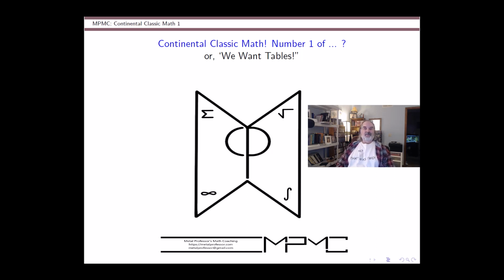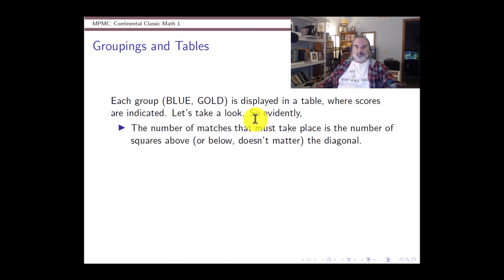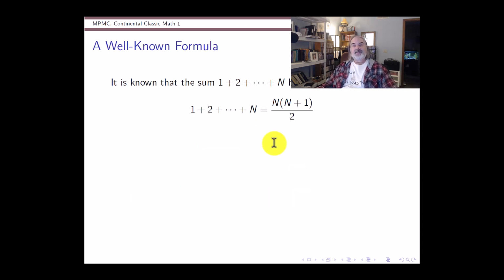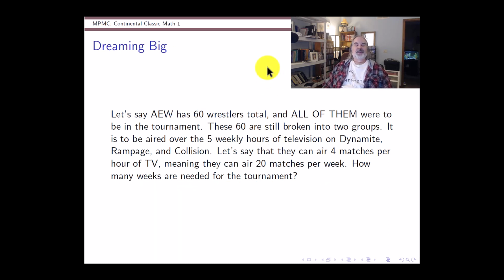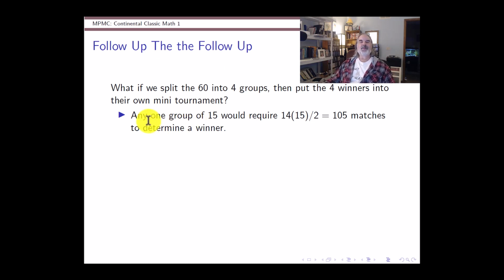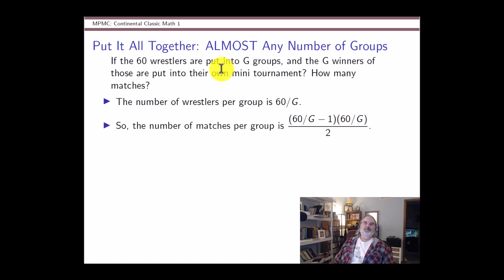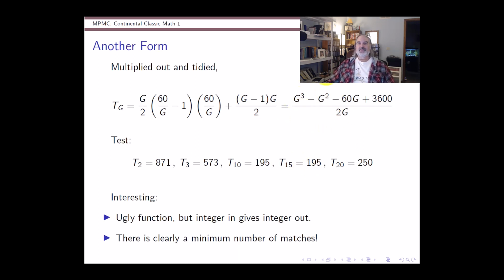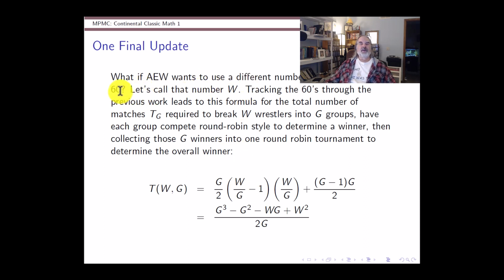MPMC 17: AEW Continental Classic Math!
A bit of fun with counting based on AEW's Continental Classic round robin wrestling tournament currently going on,